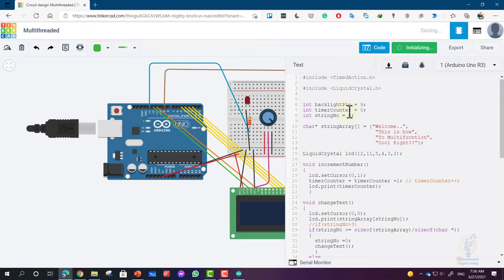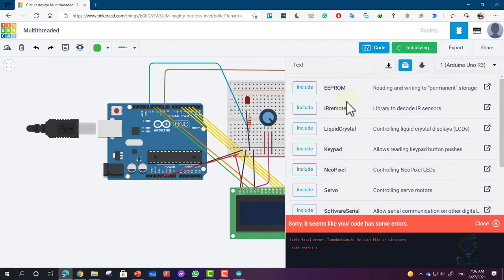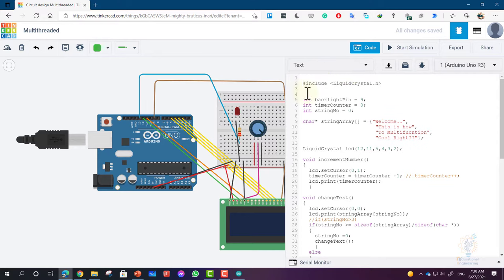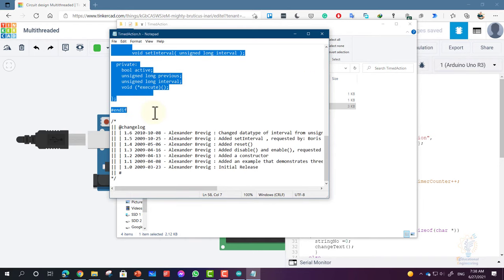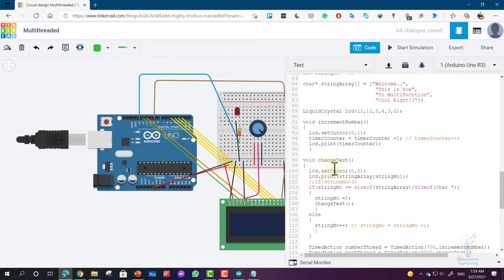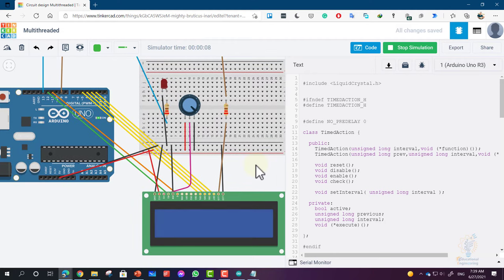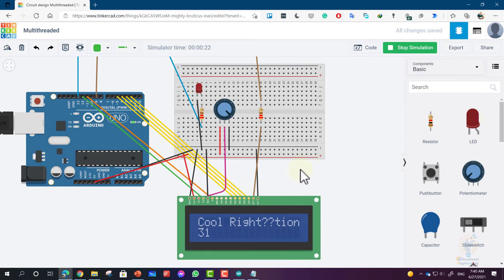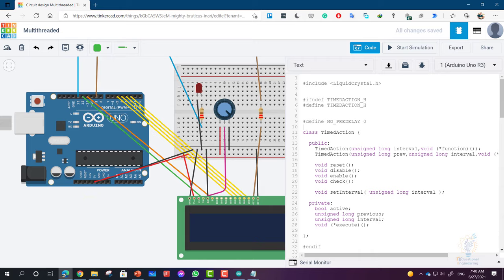How to add any Arduino Library to Tinkercad for Simulation